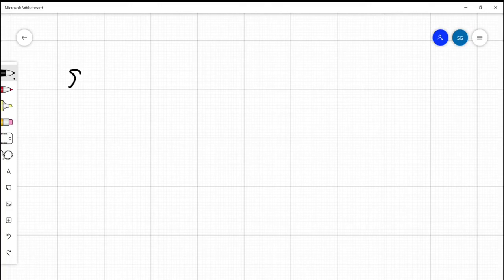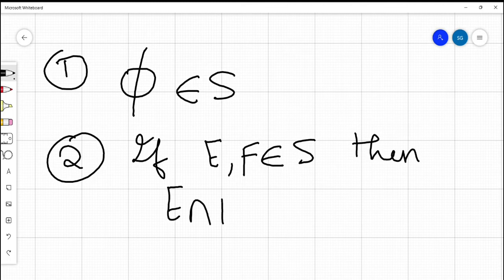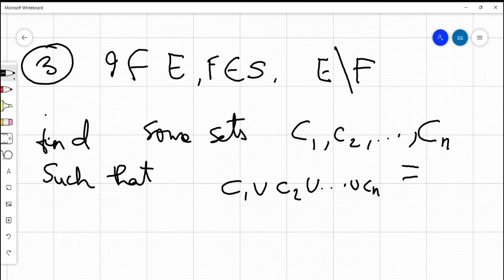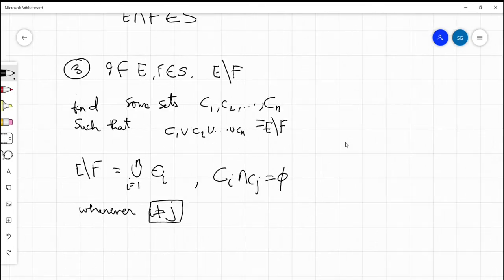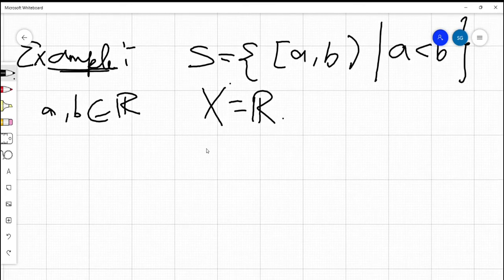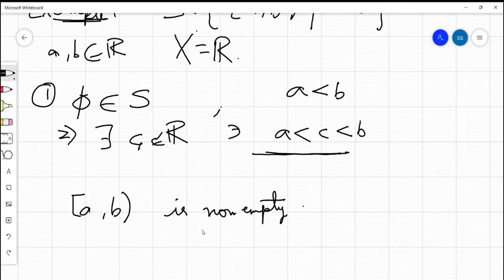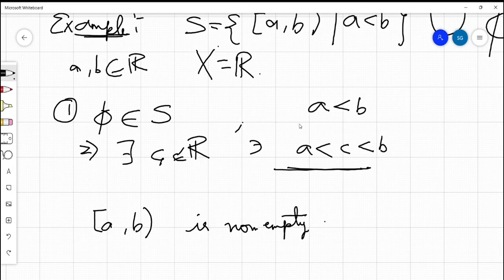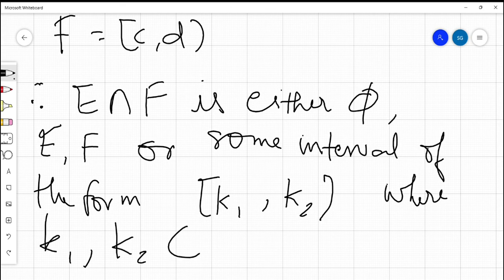Mastering Semirings: The Ultimate Guide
In this video, the notion of semirings is introduced. A semiring of sets is the simplest family of sets for which a measure theory can be built. It turns out that the most "reasonable" sets satisfy the properties of semirings and these play an important role in measure theory and therefore it is important to study these sets.